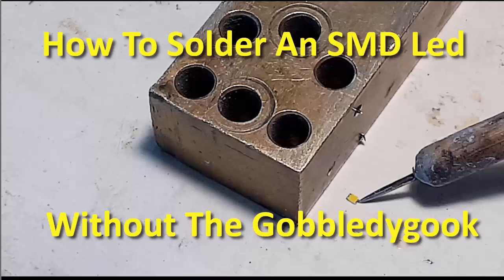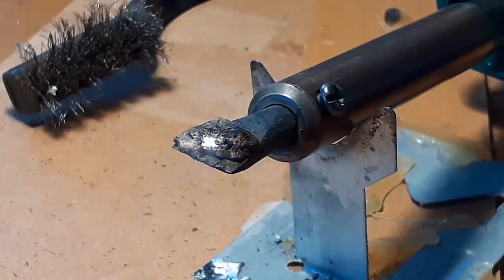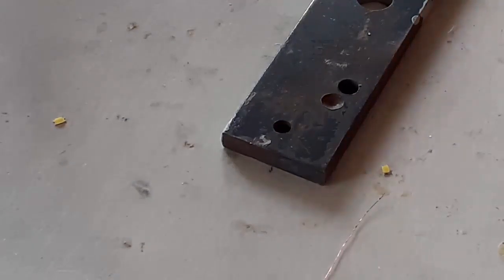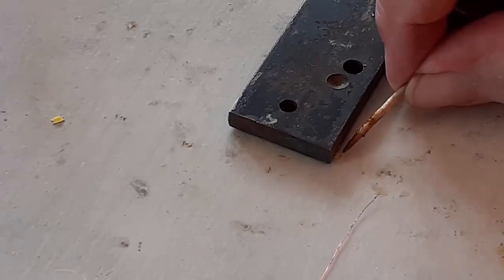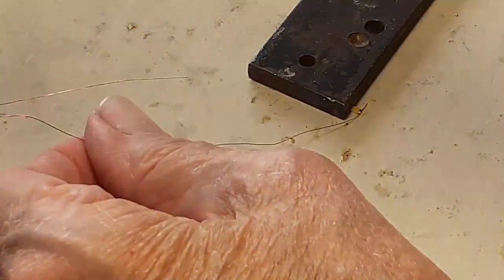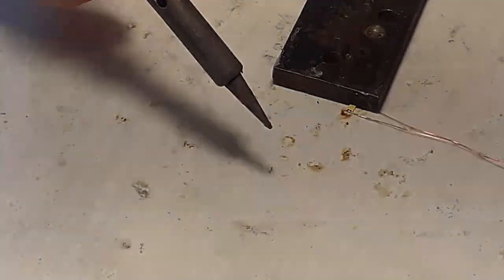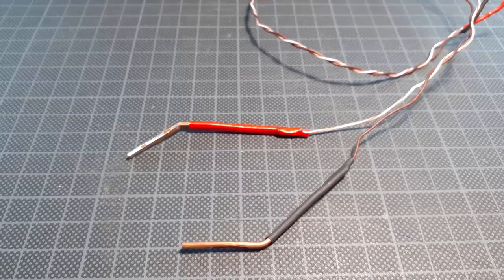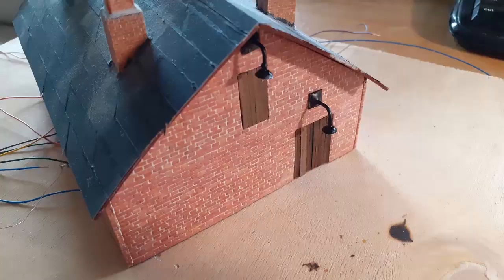How to Solder an SMD LED to Magnet Wire Step-by-Step Guide And How To Insulate And Use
Visit our library of free ebooks for modelers at this

This video shows the soldering of 805 smd LEDs to magnet wire.  The procedure shown is just as useful when soldering  603 and 1206 SMD leds. I have not tried it on smaller LEDs.  There is no reason it should not work.

To solder smd leds to magnet wire the only so called special tools that you need are a piece of ceramic tile or equivalent and a piece of metal with a surface that will lie flat on the tile.

Preparation of the tip of the magnet wire by removing the enamel from the tip is probably the most important thing that you can do. Submerging the tip in in solder heated to 500 degrees is recommended.

If you use your normal soldering station to do this, the tip will require cleaning and possible reconditioning to clean the effects of the enamel.  Using a different soldering iron is recommended.  See

Soldering smd leds requires only small amounts of flux and a tap of a fine soldering iron tip to make a joint with magnet wire.  After soldering, smd leds should be insulated by coating the led and exposed magnet wire with liquid insulation such as enamel.